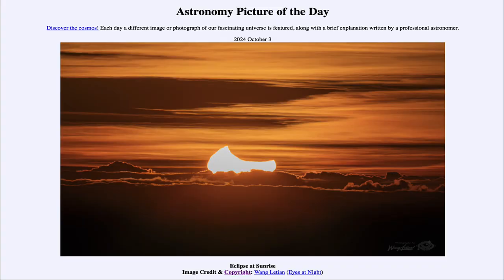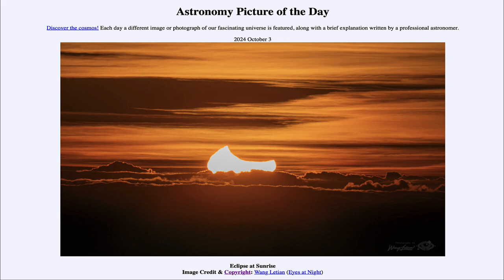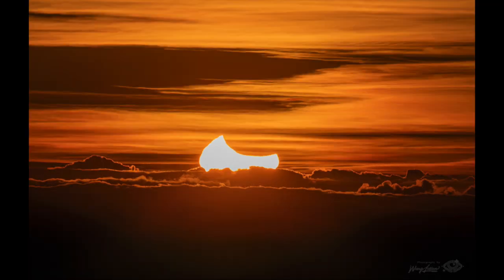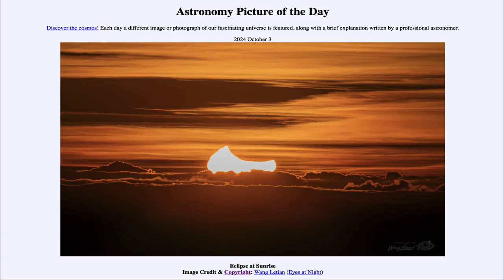2024 October 03 - Eclipse at Sunrise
In today's image, we see a partial solar eclipse that occurred yesterday and was visible over parts of the South Pacific and South Atlantic oceans. Thursday annular eclipse was seen primarily over the oceans, but the partial phase was visible from Hawaii as well as parts of South America.